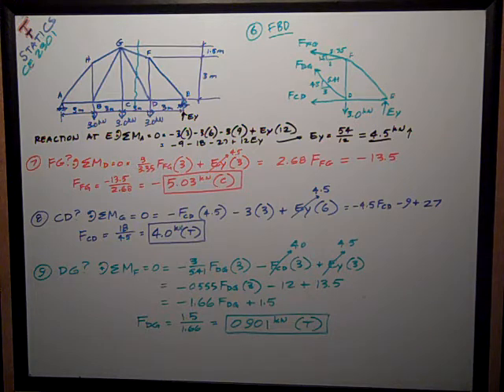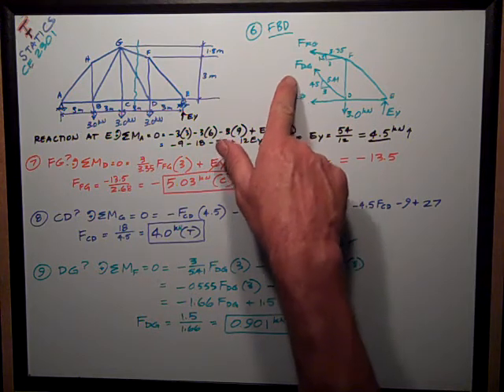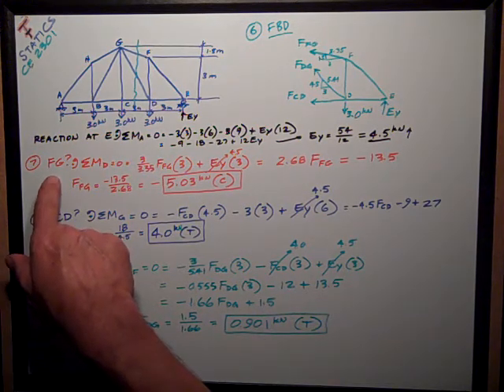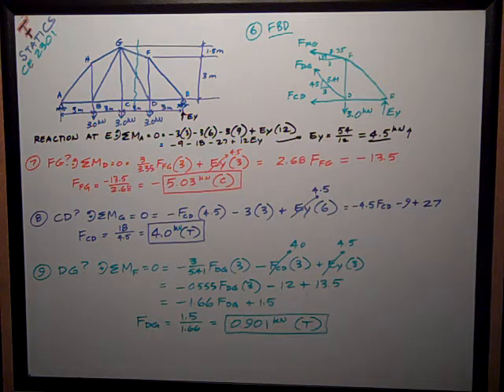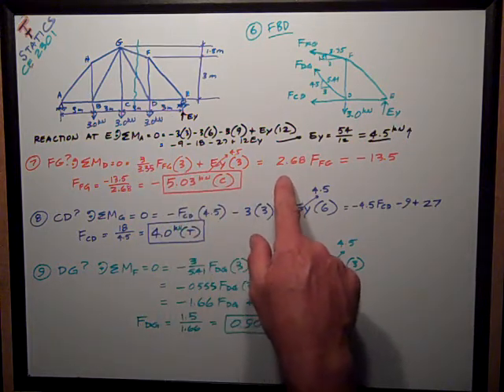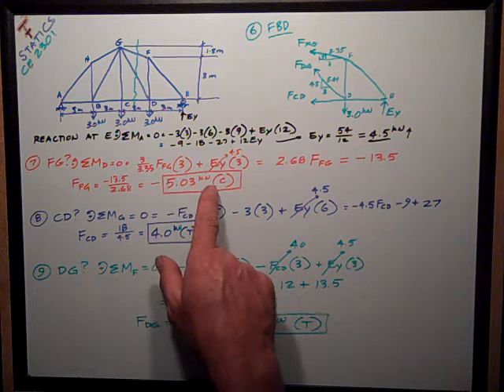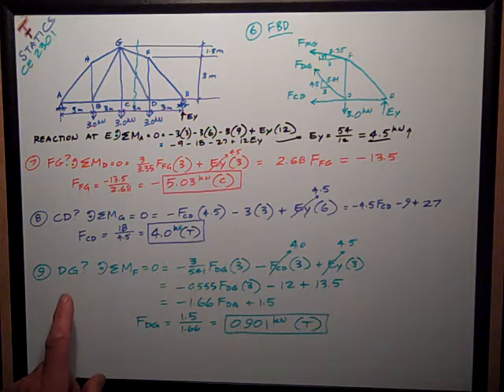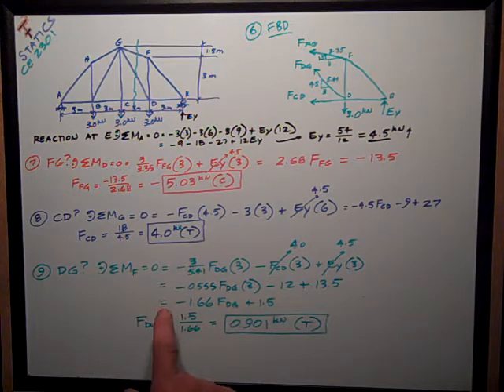Statics Exam #3 page 2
Texas Tech Civil Engineering Statics CE 2301 - Exam #3 page 2 - Simple Truss by Method of Sections